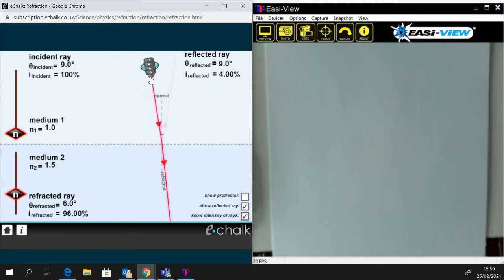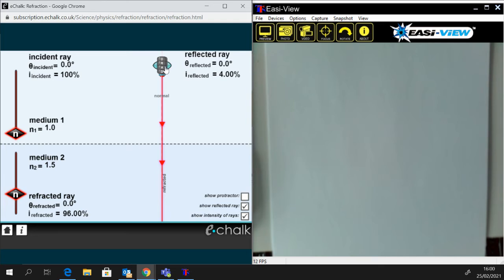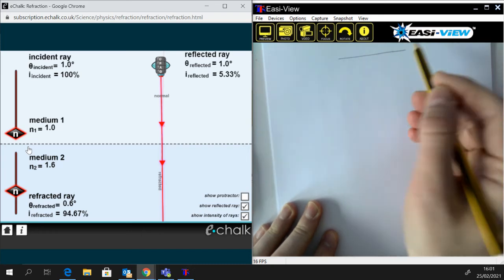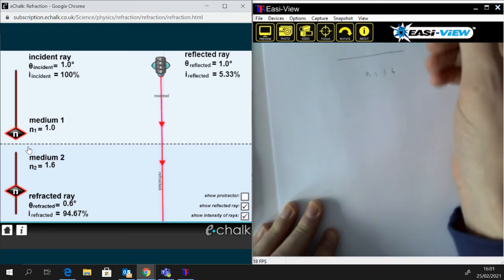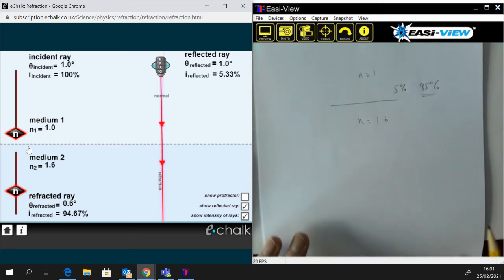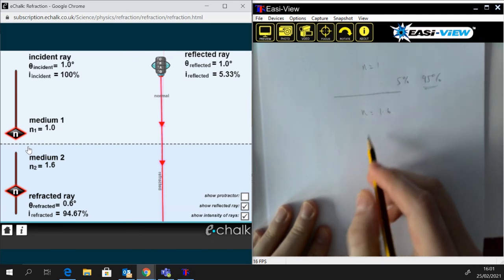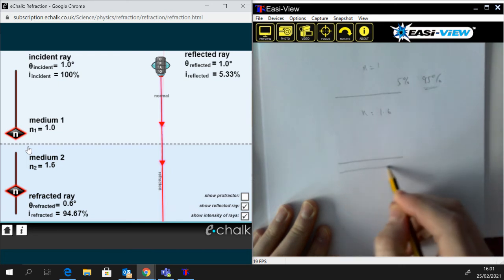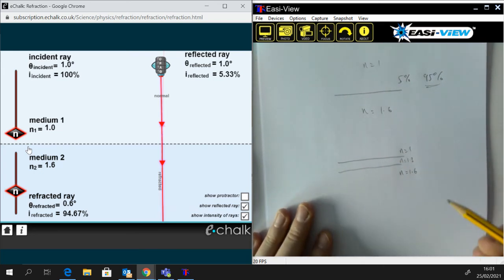Untitled: Feb 25, 2021 4:03 PM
Antireflective coatings